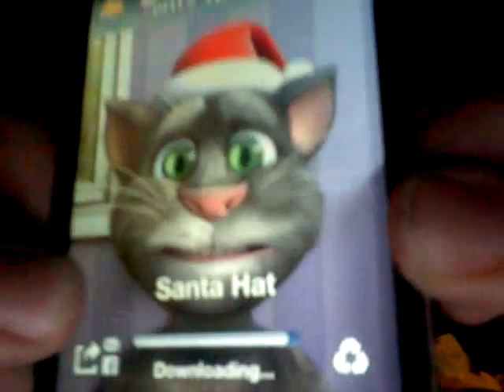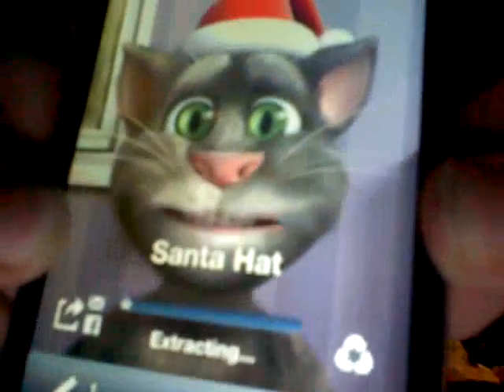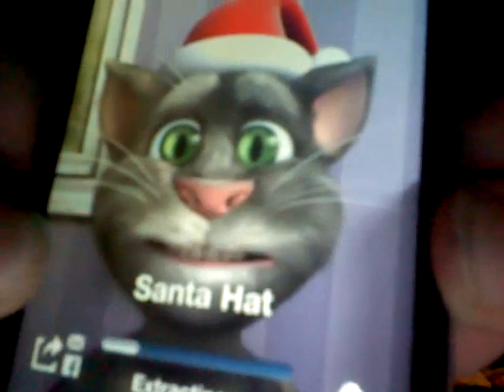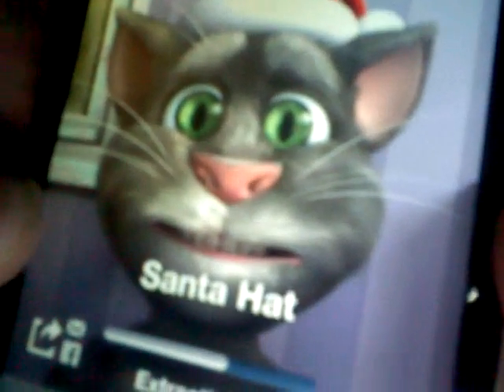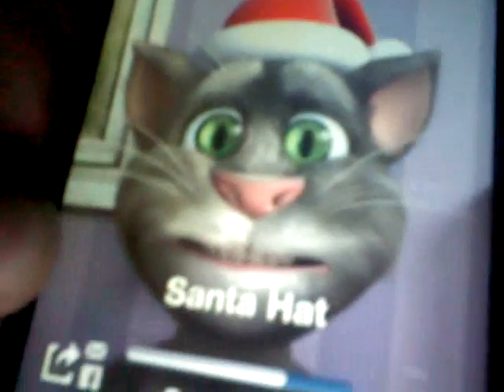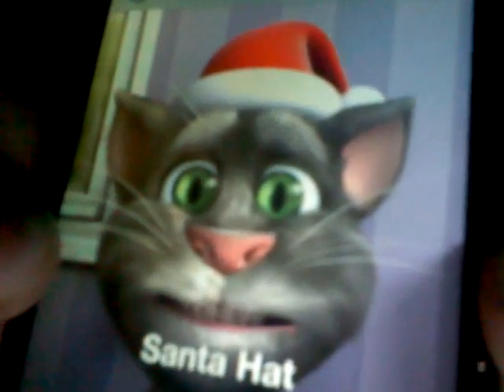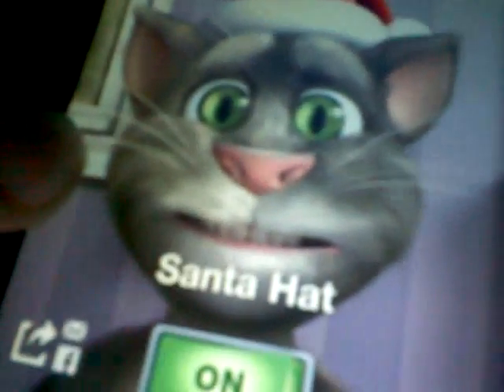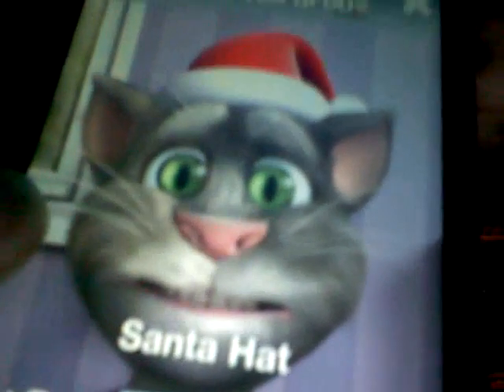Talking Tom 2 - Christmas-Exclusive Santa Hat for Free Part 2